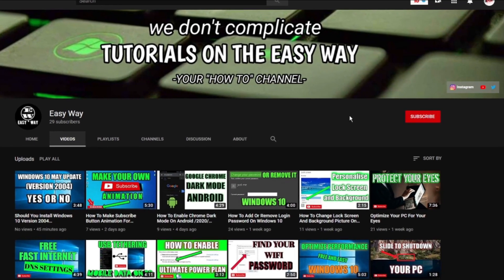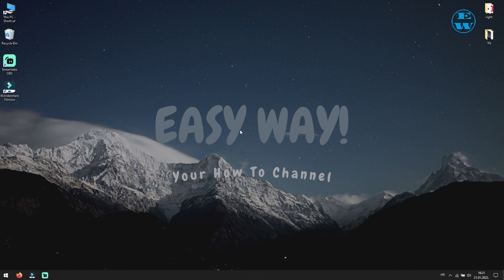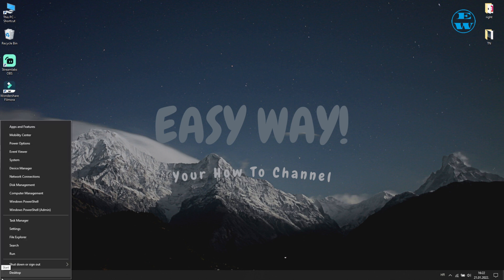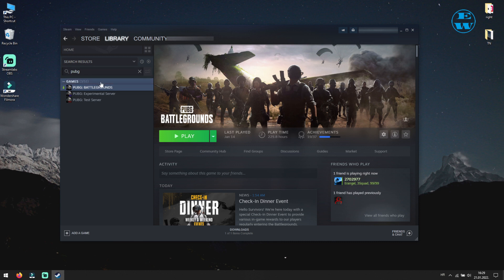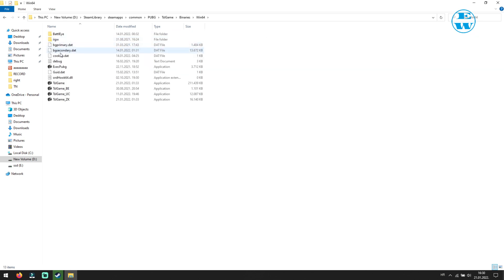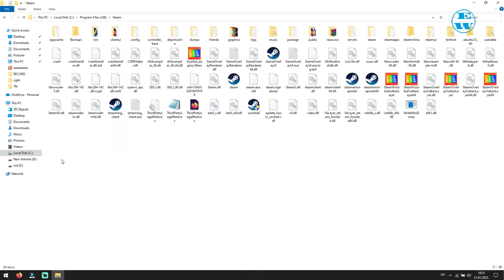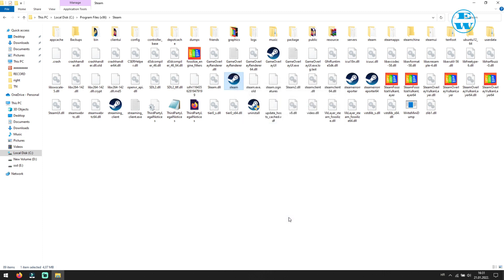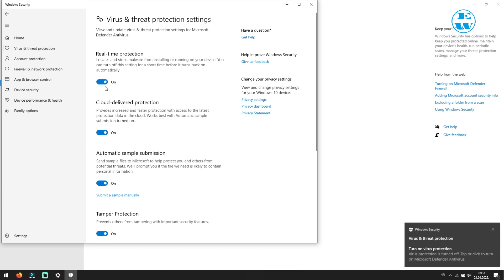How to Fix PUBG Won't Launch PC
Are you having issues when launching PUBG Battlegrounds?Watch this video to see How to Fix PUBG Won't Launch on your PC.Try different solutions from video and one might help you to play your favorite game.

Goal of my channel is short tutorial,but all info you need to know about certain things in windows and android operating systems.